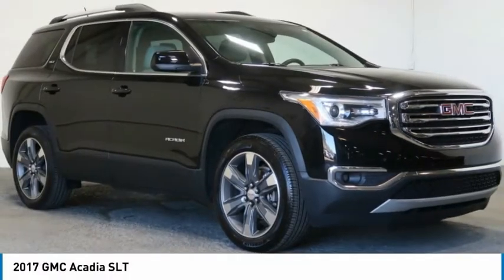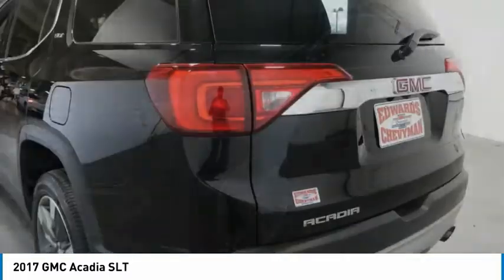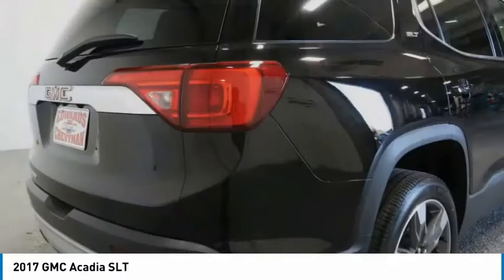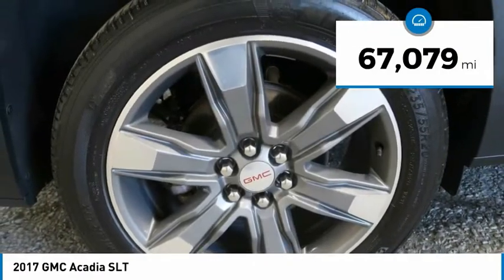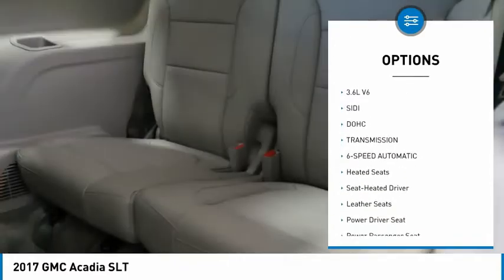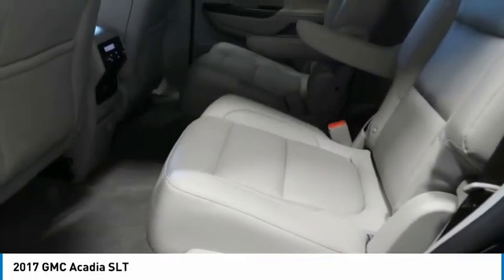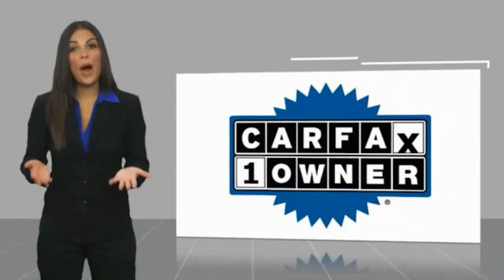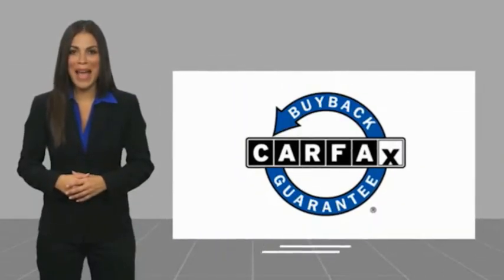2017 GMC Acadia HZ193630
2017 GMC Acadia SLT

Recent Arrival! Edwards Chevrolet 280 is Proud to offer you this Exceptional 2017 GMC Acadia, Appointed with the SLT-2 Trim and is finished in Ebony Twilight Metallic over Cocoa/ Light Ash Gray Leather inside. Highlight features include Acadia SLT-2, 4D Sport Utility, FWD, Cocoa/ Light Ash Gray Leather, !! BEST COLOR COMBINATION !!, And  WOW!! THAT'S A LOW PRICE!!! :-) (-: 3rd row seats: split-bench, Alloy wheels, Front Bucket Seats, Front dual zone A/C, and Power driver seat And it is ready for your consideration today!brbrbr18/25 City/Highway MPGbrbrAwards:br  * 2017 IIHS Top Safety Pick with optional front crash prevention   * 2017 KBB.com Brand Image AwardsbrbrEdwards Chevrolet-280 in Birmingham, AL, also serving Tuscaloosa, AL and Montgomery, AL is proud to be an automotive leader in our area. Since opening our doors, Edwards Chevrolet-280 has kept a firm commitment to our customers. We offer a wide selection of vehicles and hope to make the car buying process as quick and hassle free as possible PLUS Lower city taxes on purchases.